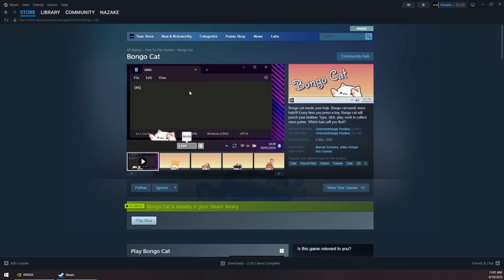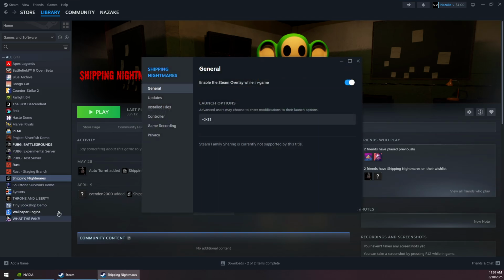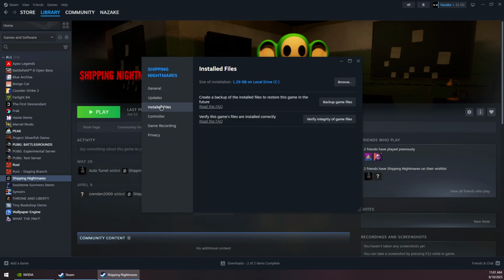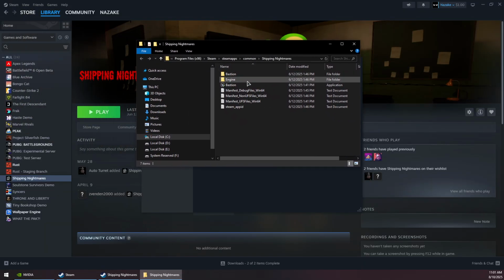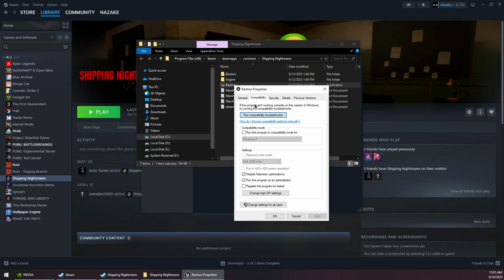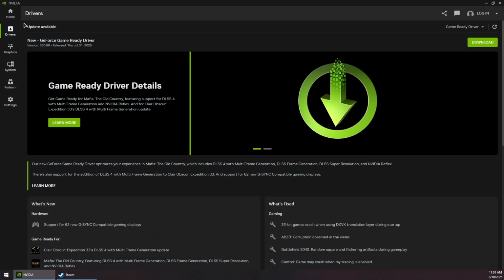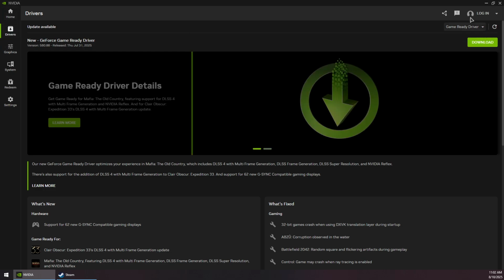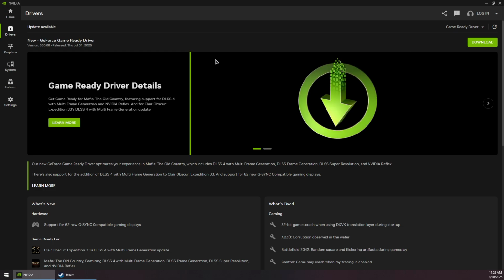How To Fix Bongo Cat Crashing On Steam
Struggling with Bongo Cat crashing on Steam? This step-by-step guide will help you troubleshoot and fix the issue quickly. Learn common causes, easy fixes, and advanced solutions to get Bongo Cat running smoothly again. Perfect for gamers and streamers!